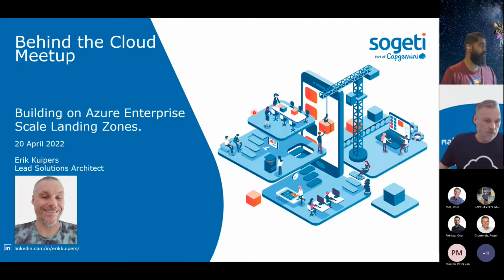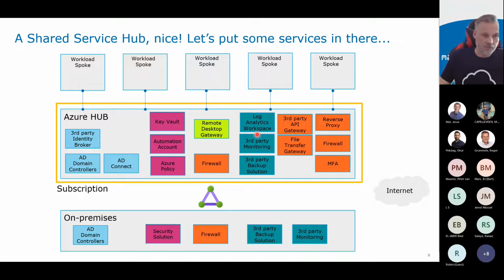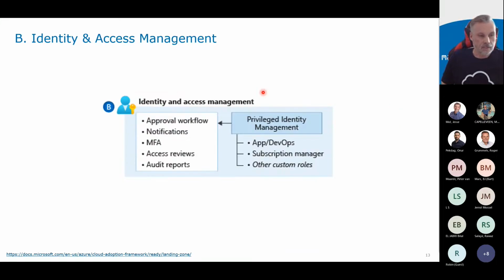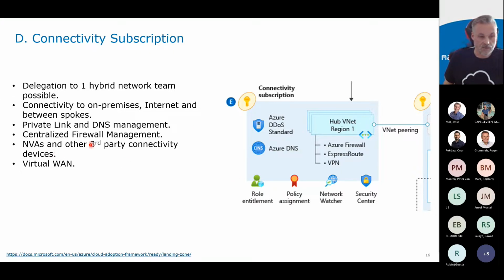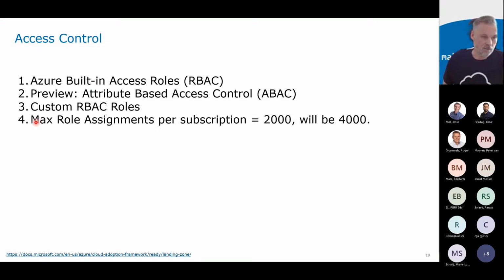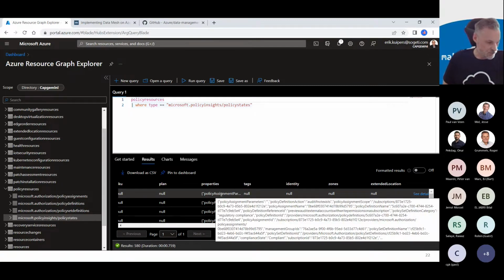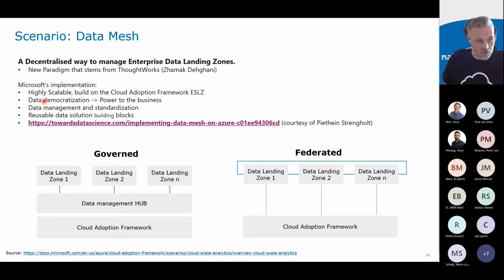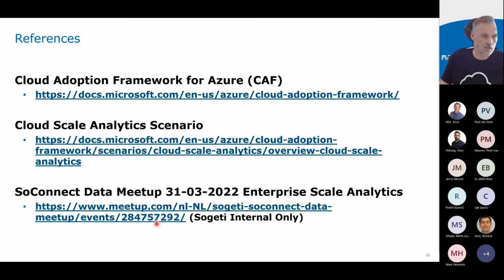Behind the Cloud Meetup - Building on Azure Enterprise Scale Landing Zones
In deze 'Behind the cloud' meetup maak je kennis met Enterprise Scale Landing Zones (ESLZ) in Azure welke onderdeel zijn van het Azure Cloud Adoption Framework en nemen we je mee met voorbeelden hoe je daarvan optimaal gebruik kunt maken. Als Cloudengineer aan de slag? Kijk op werkenbijsogeti.nl